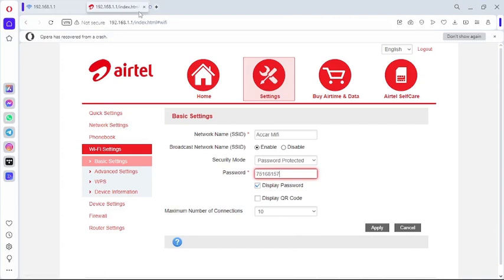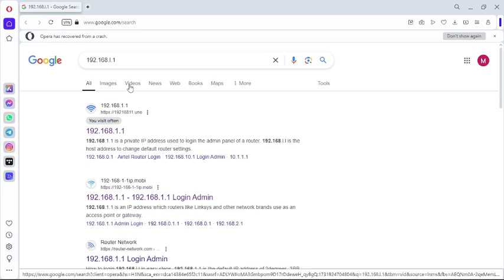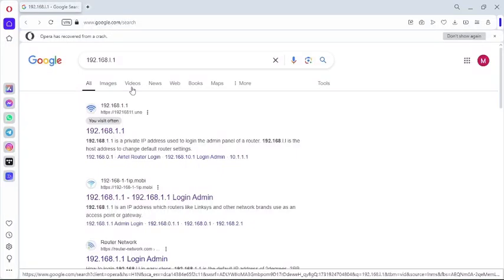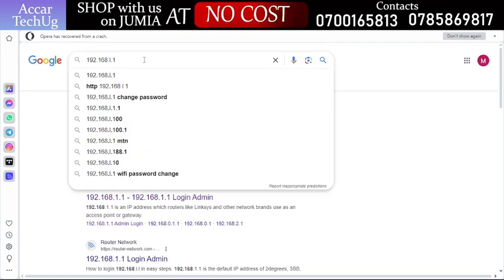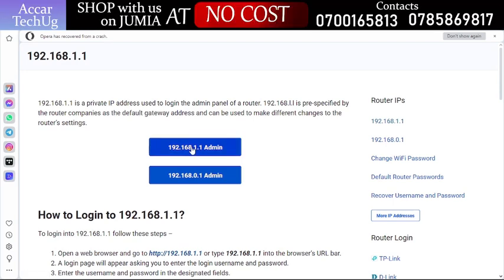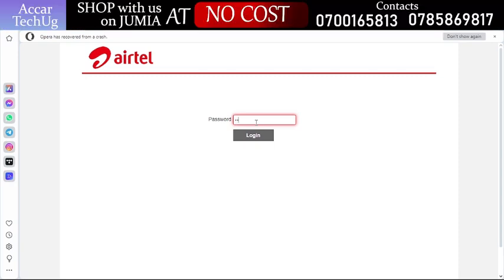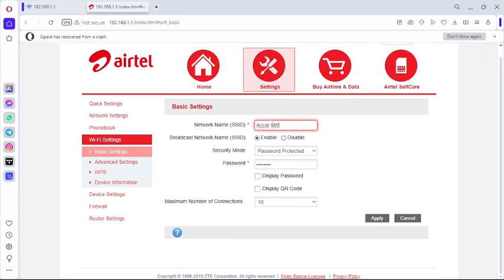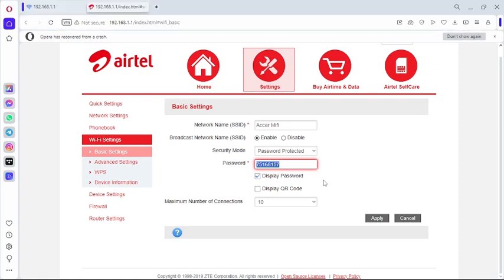HOW TO CHANGE YOUR AIRTEL MIFI/ROUTER WIFI SECURITY KEY/PASSWORD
Welcome to Accar TechUg, In this video we are showing you how to change your Airtel mifi/Router WIFI Security Key/Password through the website address